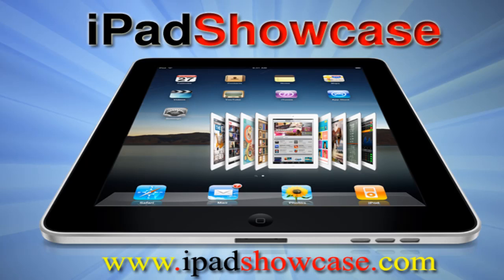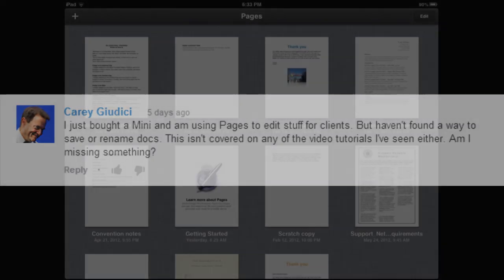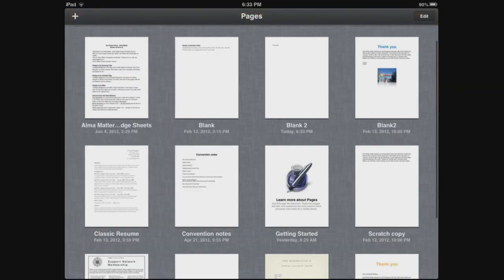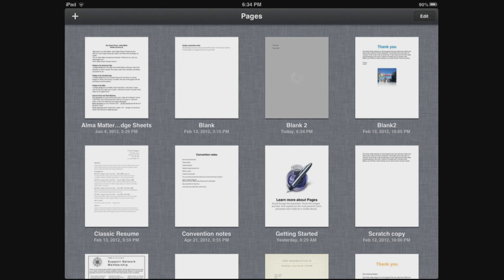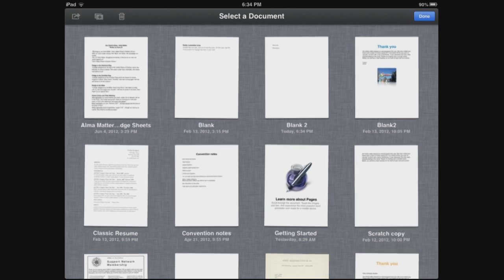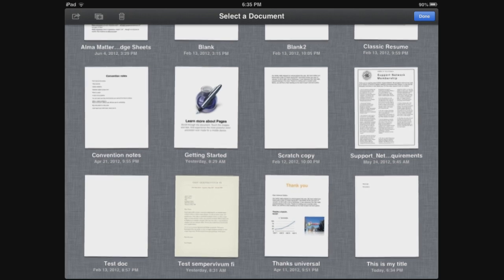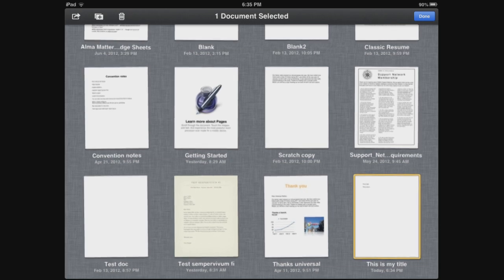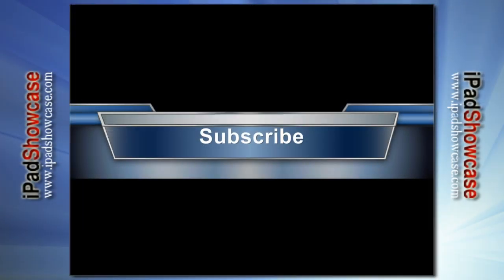Pages: How to Save, Rename and Delete a Document - iPad / iPhone / iPod Touch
One of our viewers wanted to know how to how to Save and Rename  a document in Pages. I tossed in Delete for good measure. Here it is... Enjoy.

iPad / iPad Mini / iPhone / iPod Touch